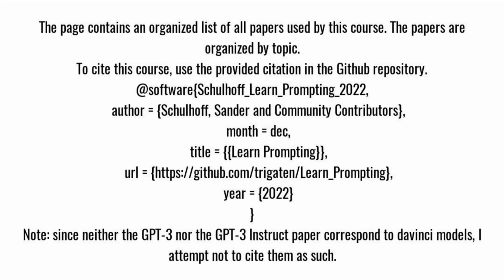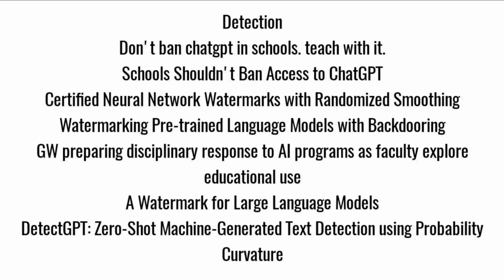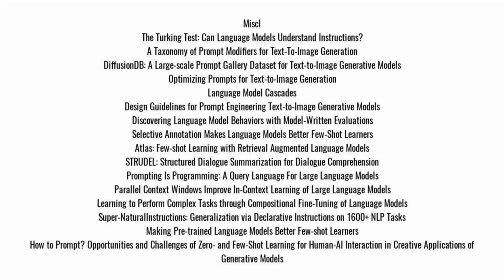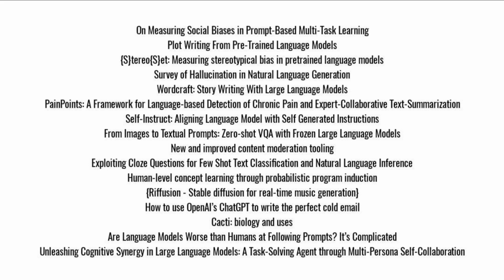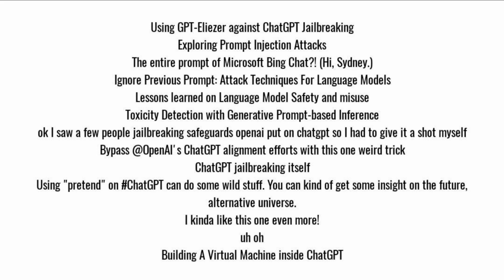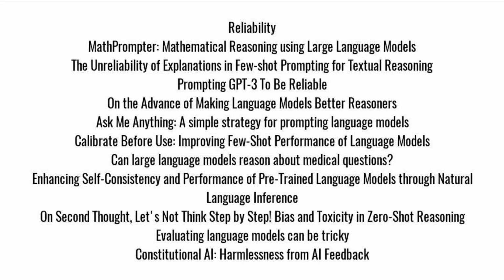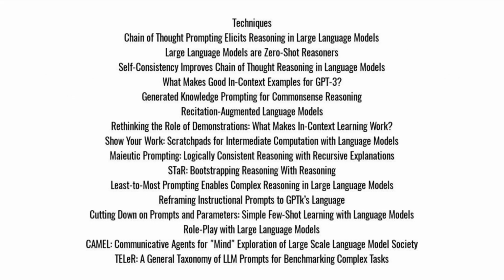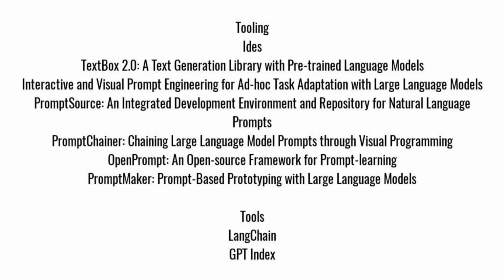"Mastering Prompt Engineering: Training Session 69 Deep Dive"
1. "Welcome to Prompt Engineering Training Session 69! Join us as we delve into the intricacies of prompt engineering, exploring advanced techniques, best practices, and real-world examples in this informative training session."

2. "In Session 69 of our Prompt Engineering Training series, we're taking your skills to the next level. Learn how to craft powerful prompts that yield precise and insightful AI responses. Don't miss out on this valuable knowledge!"

3. "Unlock the secrets of prompt engineering with our latest training session, Episode 69. We'll walk you through step-by-step instructions, tips, and tricks to help you create prompts that get the results you want from AI models."

4. "Session 69 of our Prompt Engineering Training series is here! Whether you're a beginner or an expert, this video will equip you with the knowledge and strategies to optimize your prompts for AI-driven projects."

5. "Join us for a deep dive into prompt engineering in Training Session 69. Discover the art of fine-tuning prompts to make AI models work for you. Enhance your AI project outcomes with this comprehensive training."

6. "Session 69: Prompt Engineering Unleashed! This video is a must-watch for anyone interested in harnessing the full potential of AI models. We'll cover advanced prompt techniques that can supercharge your projects."

7. "Enhance your AI interactions with expert prompt engineering strategies. In Session 69, we share valuable insights and hands-on examples to help you achieve better results with AI models. Tune in now!"

8. "Take your prompt engineering skills to new heights with our latest training session, Episode 69. Learn how to fine-tune prompts effectively and achieve remarkable results in your AI projects."

9. "Session 69: Prompt Engineering Mastery. Dive deep into the world of prompt crafting with us, and discover the keys to achieving precision and creativity in your AI-generated content."

10. "Join us for Prompt Engineering Training Session 69, where we demystify the art of creating prompts that yield accurate and context-aware AI responses. Elevate your AI projects with this expert guidance."